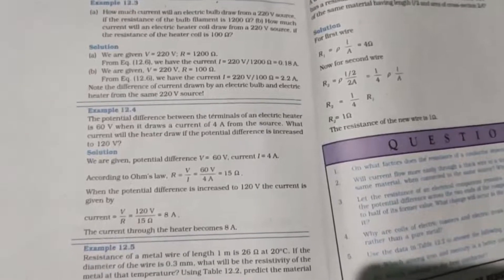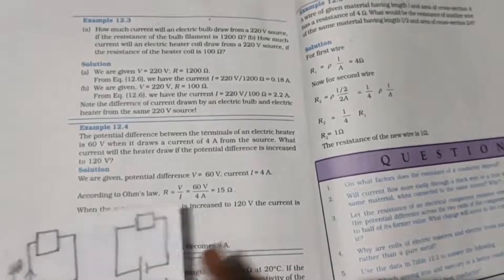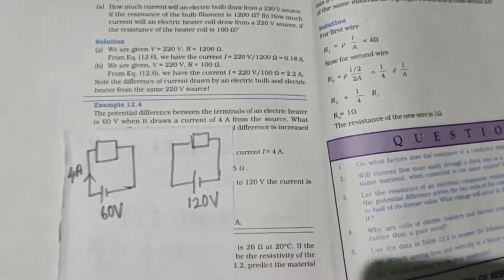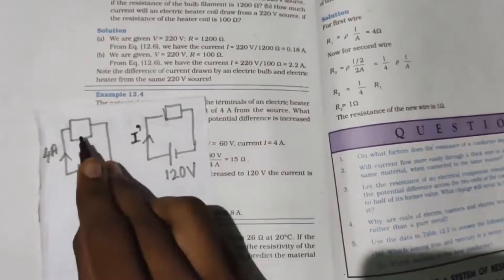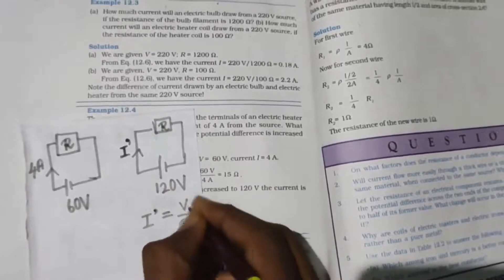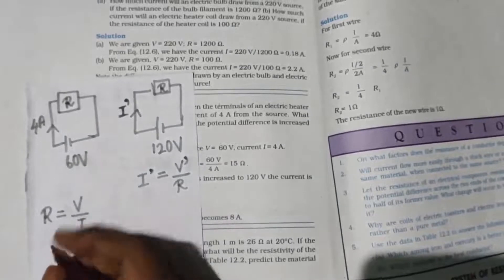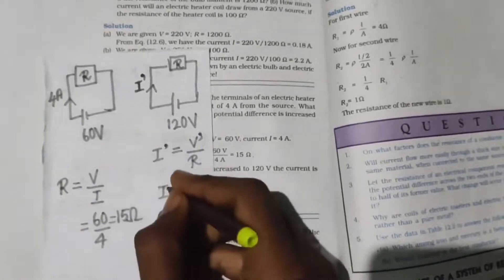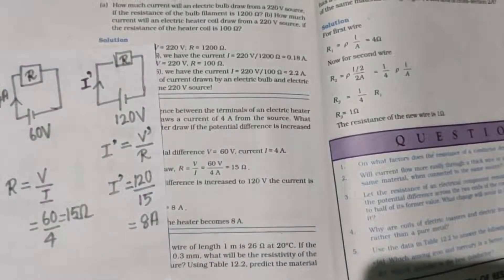CBSE class10 science physics chapter 12 electricity solved examples 12.4